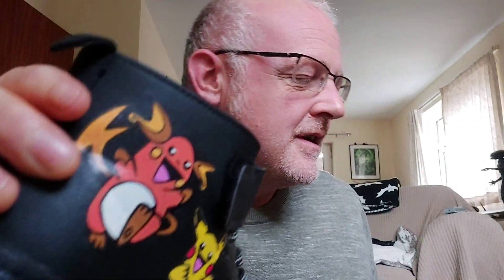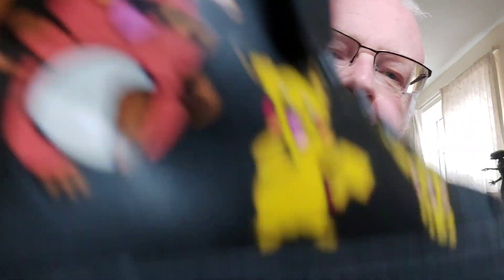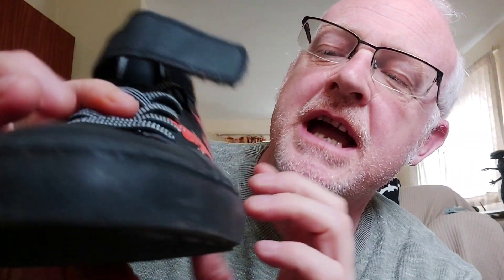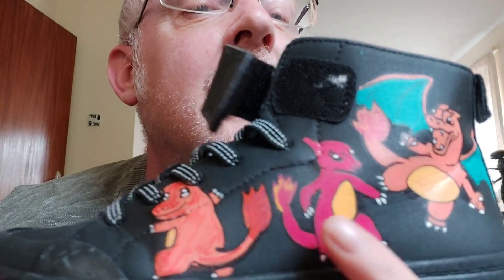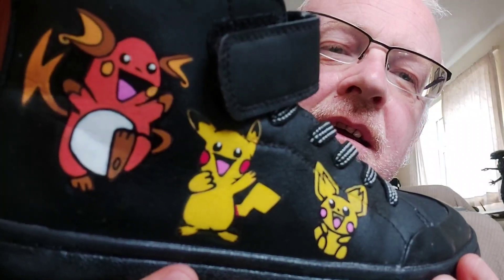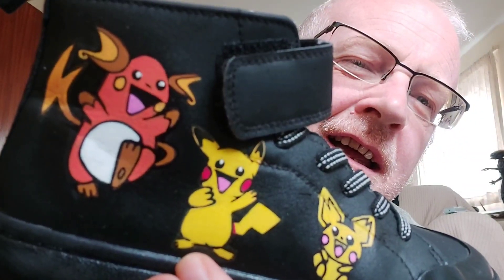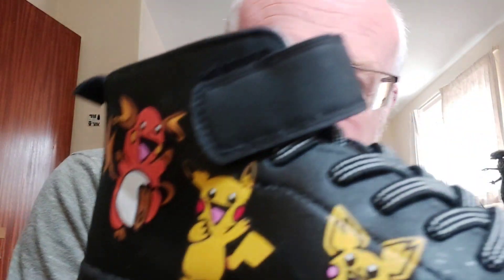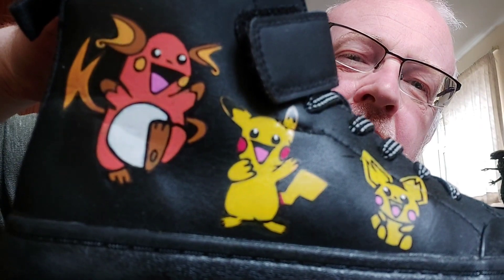Pokemon Trainers, Custom made!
here we take a look at some Custom trainers made exclusively for my Son
these have been hand painted by a very special and talented artist that we know
THESE ARE NOT AVAILABLE!